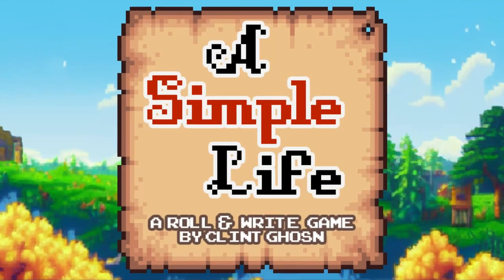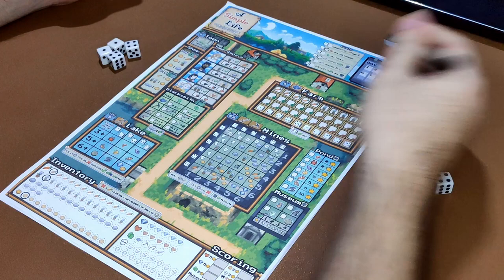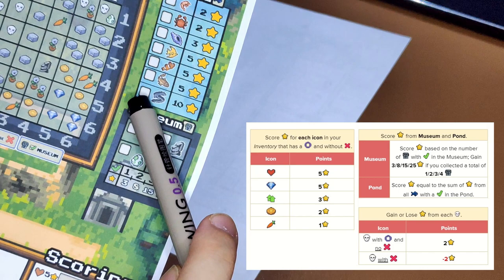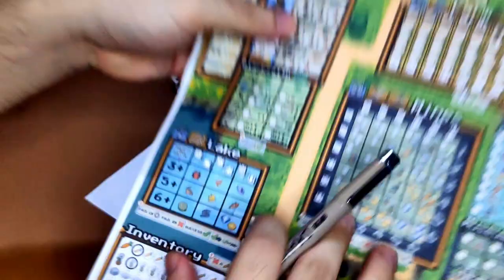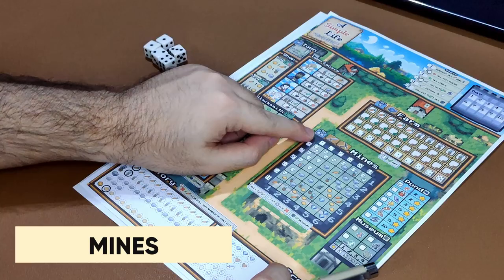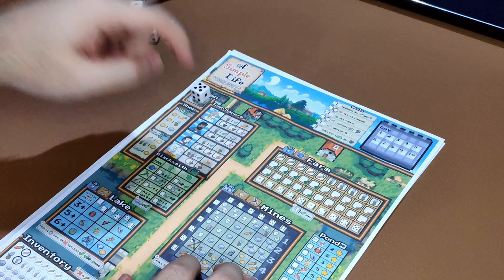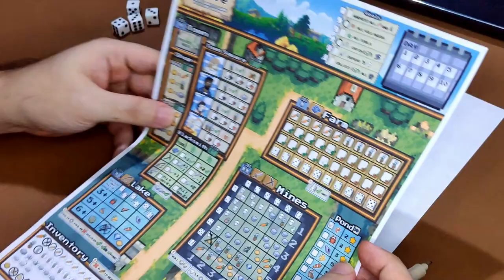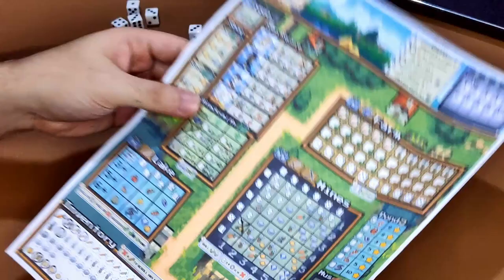How to Play A Simple Life: A Stardew-Valley inspired Roll & Write Game for 1 to 2 Players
A simple life is a 1-2 player roll & write game inspired by relaxing pixel art
farming video games such as Stardew Valley and Harvest Moon, designed by Clint Ghosn as a free Print-and-Play game entry for the 13th Roll & Write Game Design Contest on Board Game Geek hosted by Sergi Sanchez Labrador.

0:00 Intro
0:05 Determining Goal
0:25 Game Summary
0:36 Start of Day Phase
0:57 Day Phase
1:20 Day Phase: Activating Locations
1:52 Day Phase: Completing Goals
2:27 End of Day Phase
2:38 Game End & Winning
2:50 Scoring
4:08 Locations
4:24 Location: Farm
5:19 Location: Lake
6:52 Special Rule: Rerolling
7:26 Location: Lake (continued)
7:42 Location: Mines
8:31 Location: Mines: Fighting Monsters
9:08 Location: Mines (continued)
9:20 Location: Town
9:52 Location: Town: Shop
10:22 Location: Town: Town Square
11:40 Location: Town: Blacksmith
12:19 Special Rule: Tool Upgrades
13:36 Outro